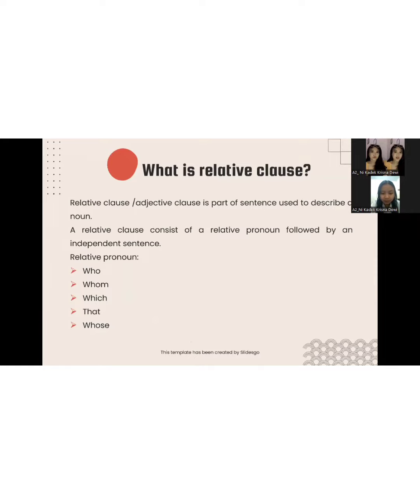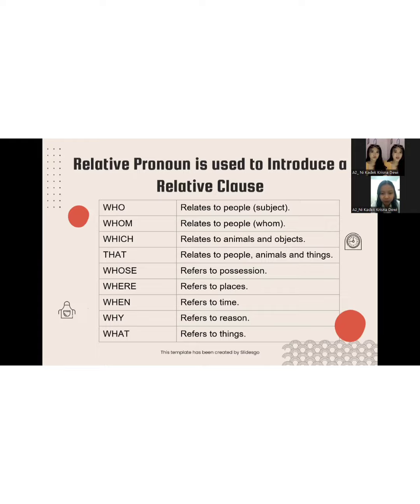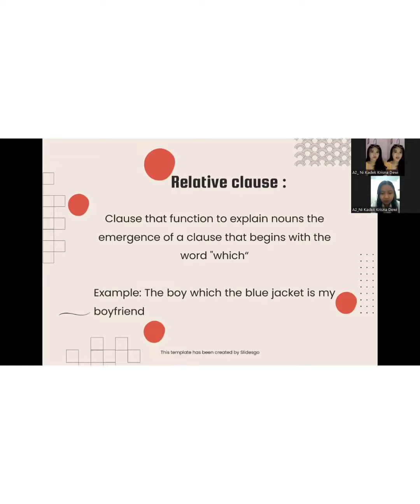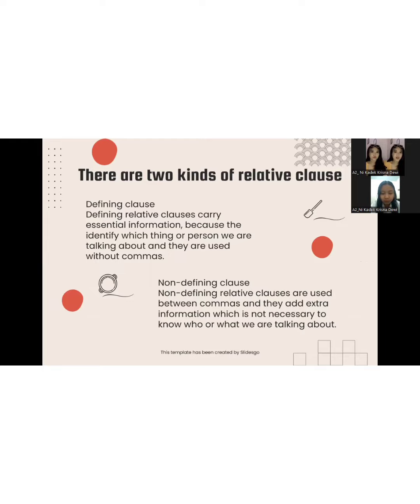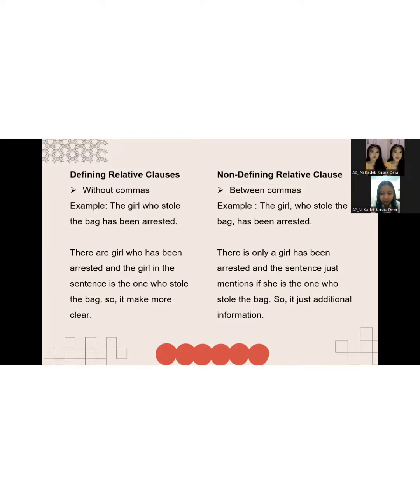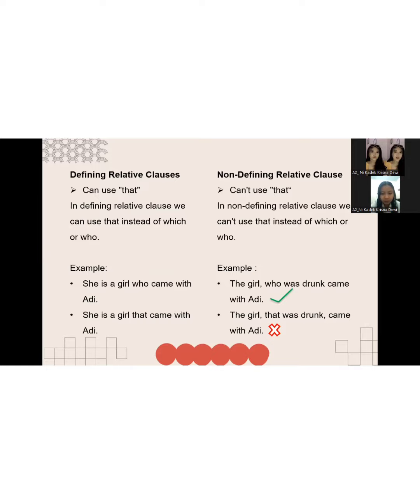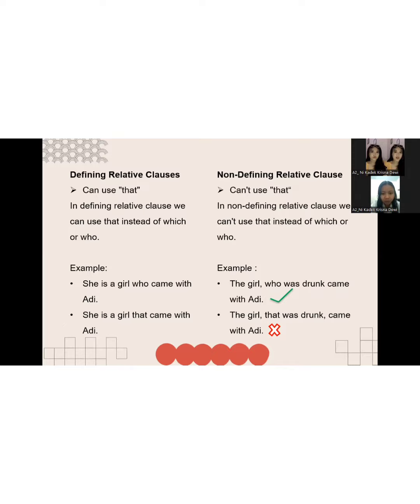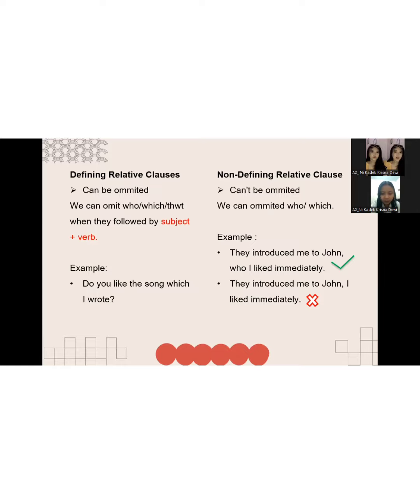Task 7 || Relative Clauses || Complex Grammar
Name : Ni Kadek Krisna Dewi
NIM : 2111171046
Class : A2 Denpasar